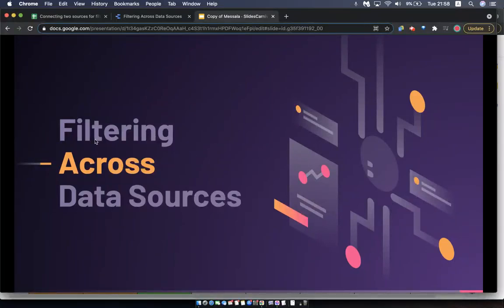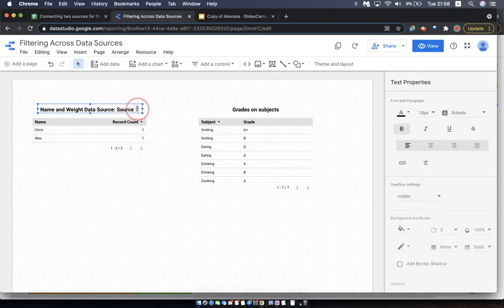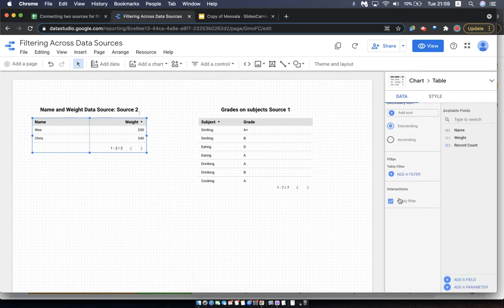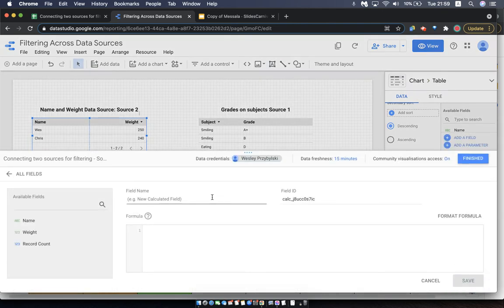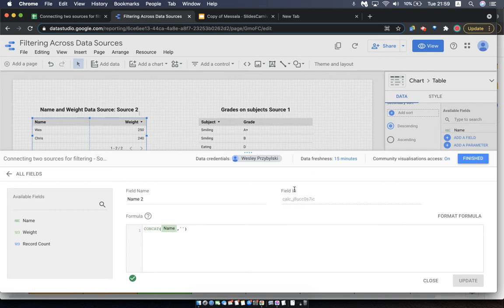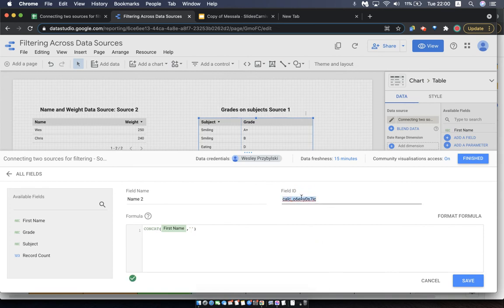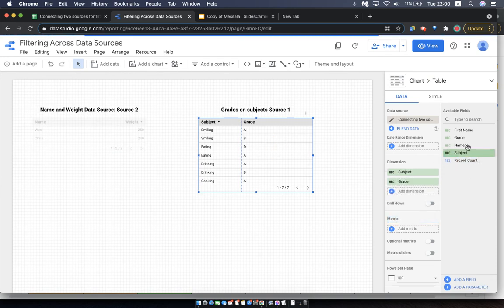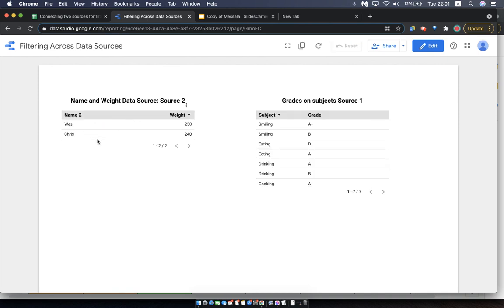Filter Across Data Sources in Google Data Studio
Learn how to filter across data sources in Google Data Studio.